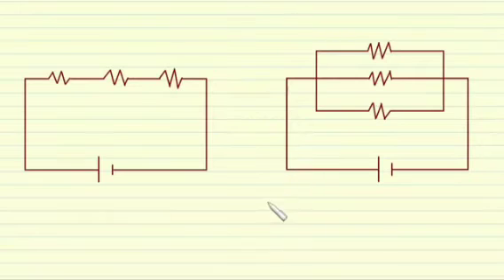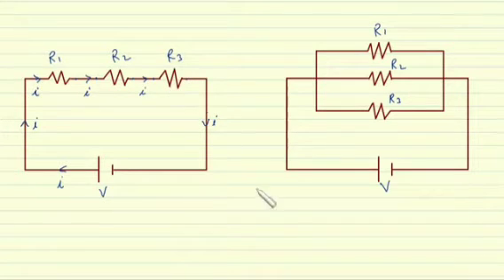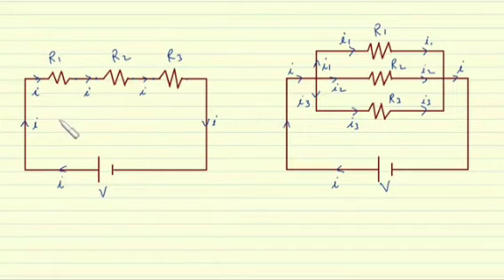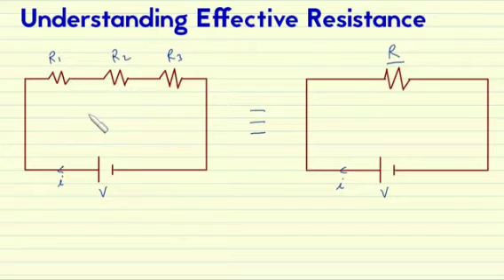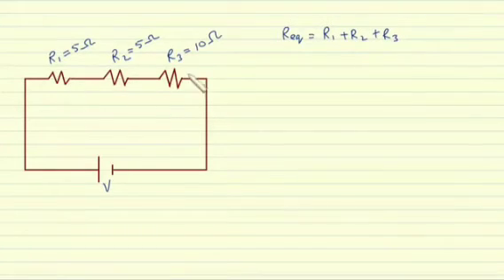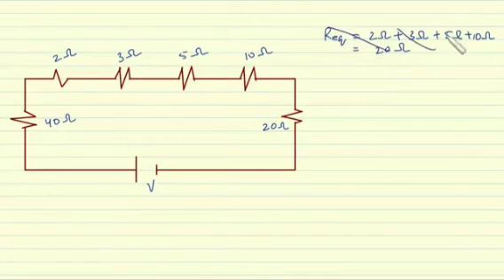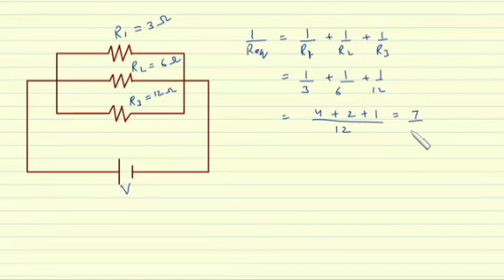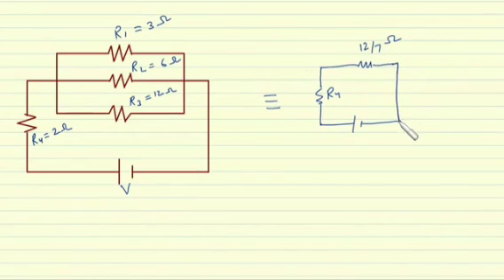Resistor in series and parallel